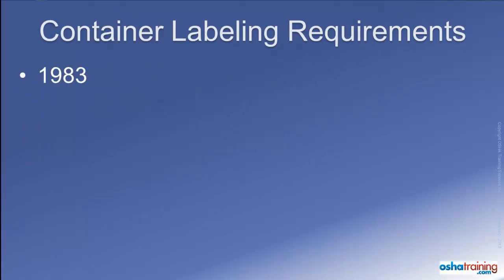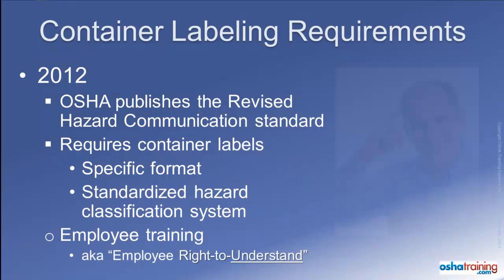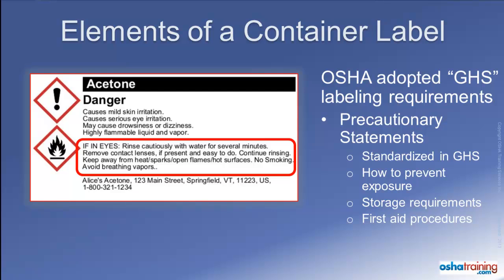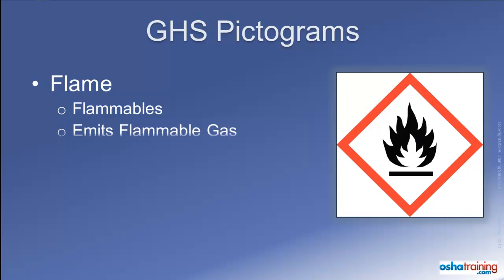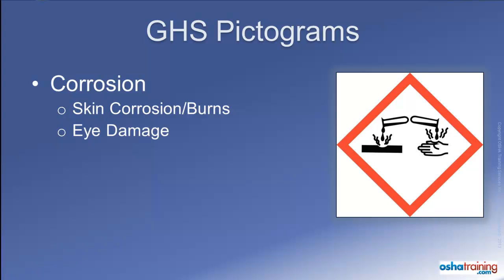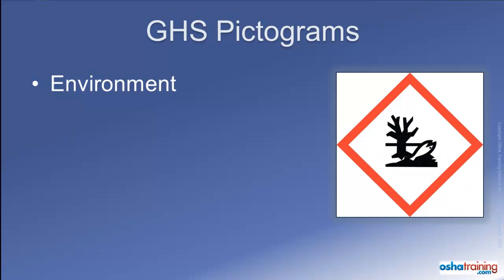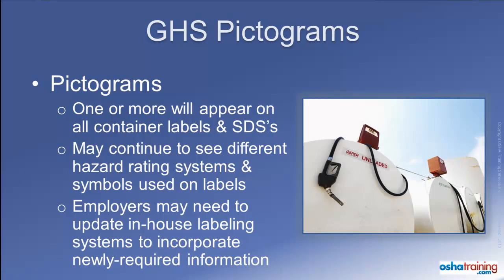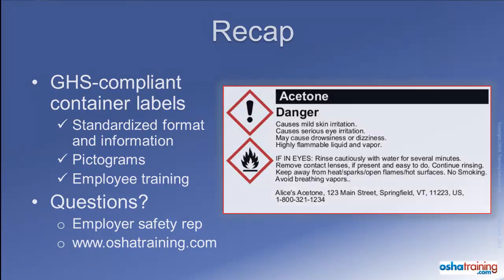Free OSHA Training Tutorial - Understanding the GHS Labeling System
Explains the GHS labeling system adopted by OSHA when they revised their hazard communication standard in 2012. Employers must provide training on this particular topic to their workers. Free for employers to use for worker training, and non-profit safety organizations to share with their members, compliments of OSHA Training Services Inc. This video cannot be sold nor used to train for profit. Take our OSHA compliant online hazard communication / GHS training course and instantly print your official personalized OSHA training certification